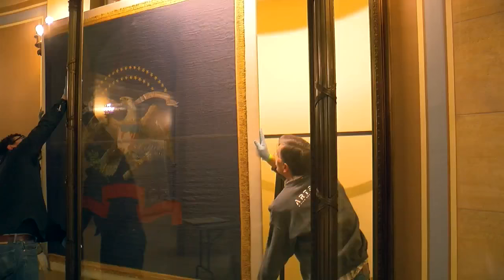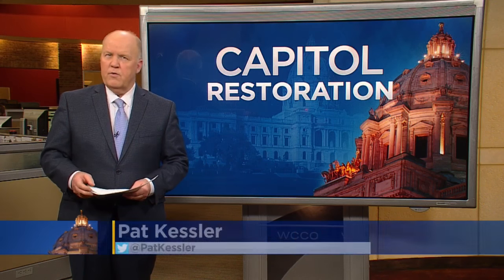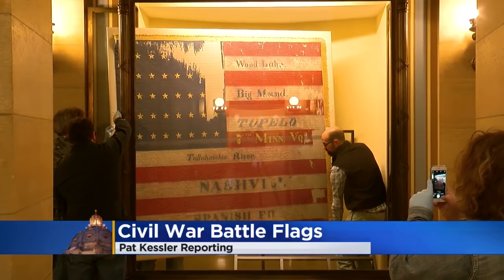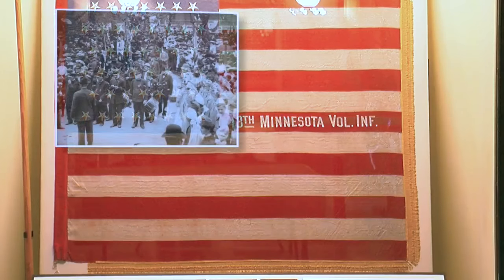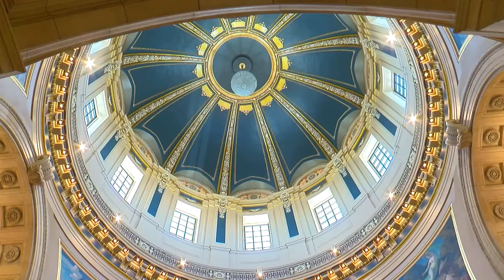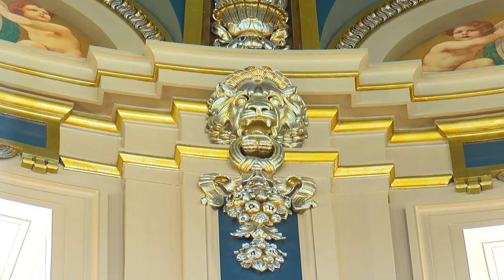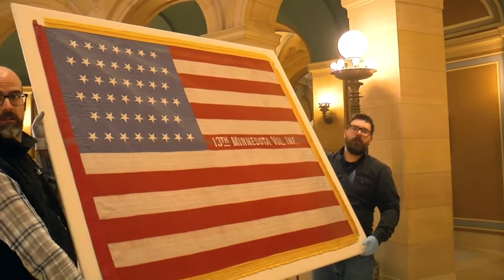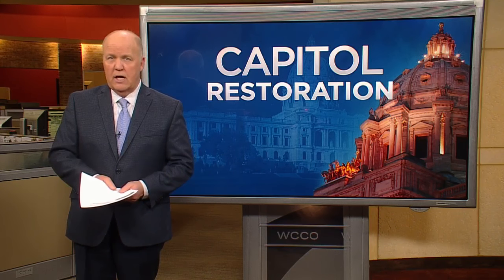Civil War Flags Return To State Capitol As Restoration Nears Completion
The milestone marks the near-completion of a three-year renovation project at the Minnesota State Capitol, Pat Kessler reports (2:18). WCCO 4 News At 6 – December 22, 2016